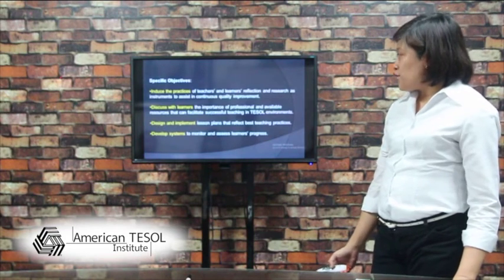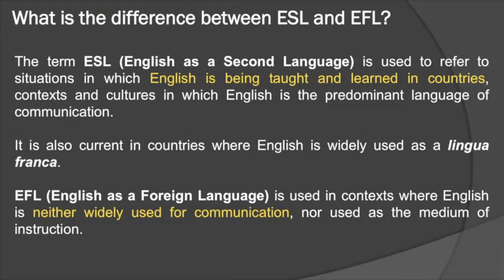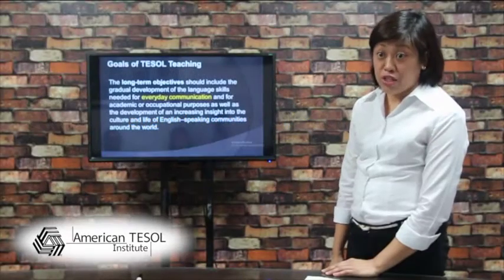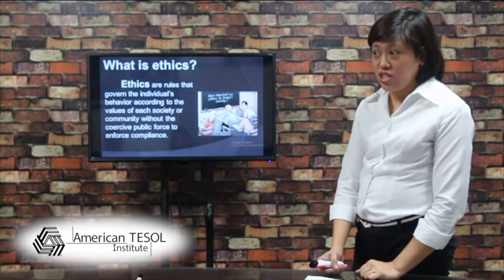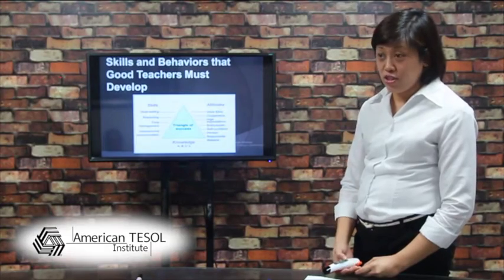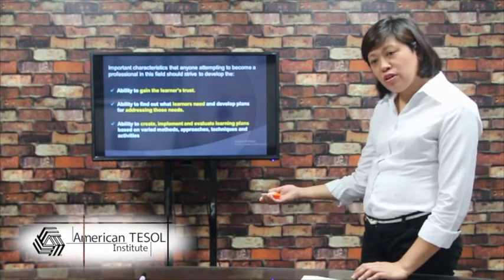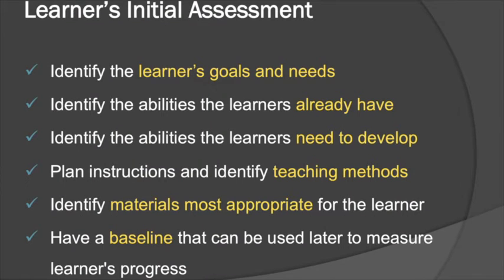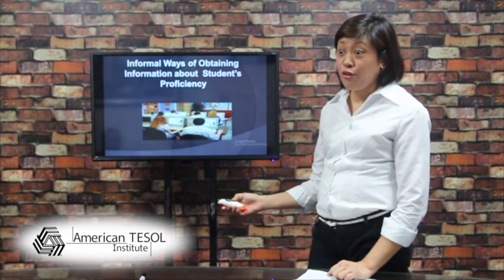American Tesol Institute: Advanced Tesol Course Demo